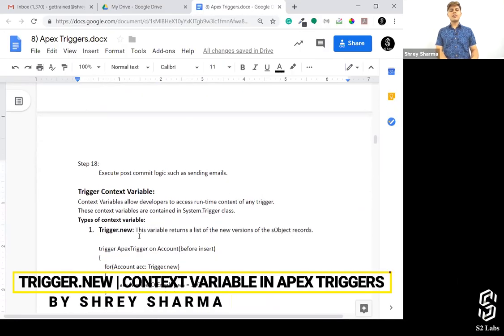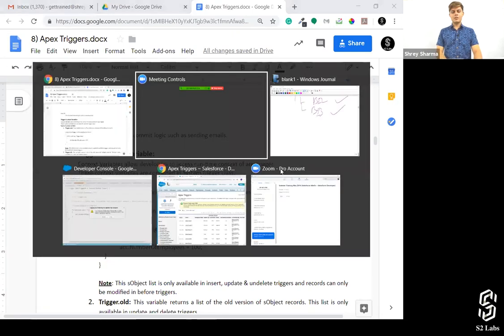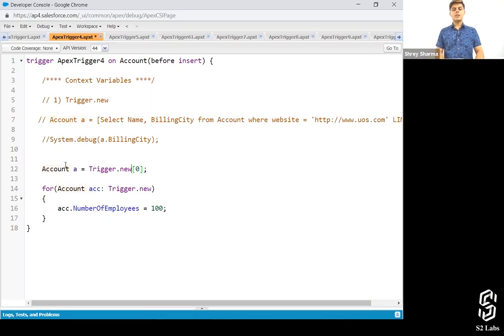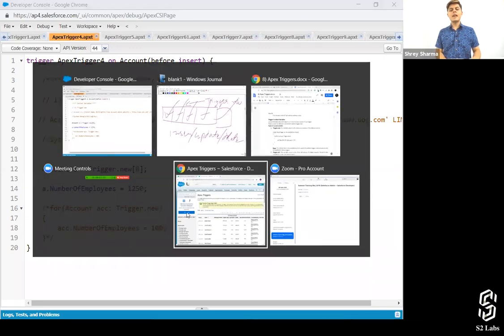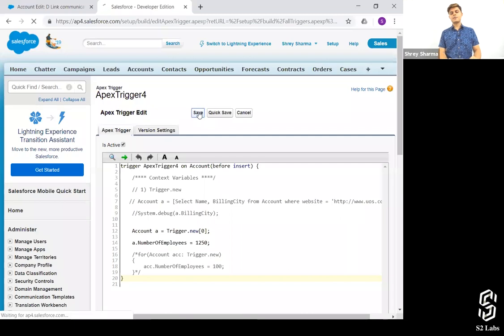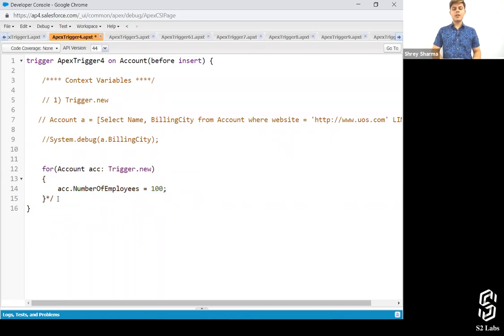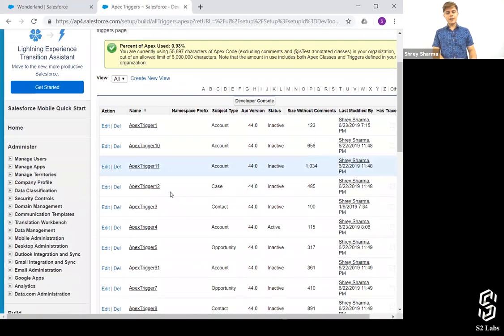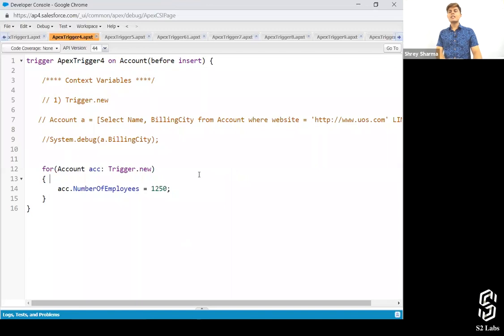Trigger.New | Context Variable in APEX Triggers | Salesforce Development Course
It's time to understand the Context variables in APEX Triggers in Salesforce. First Context Variable is Trigger.New.

Shrey explained it in a very simple manner.